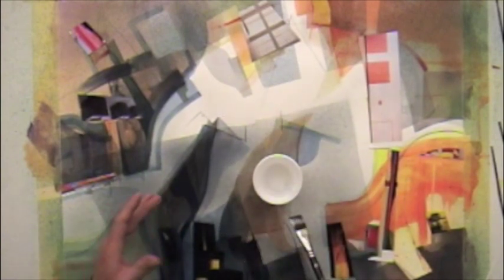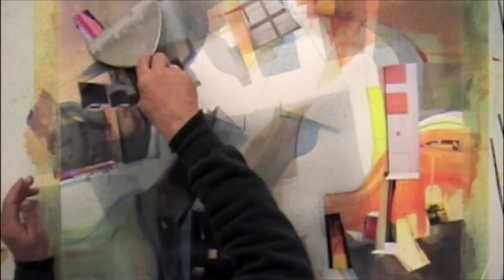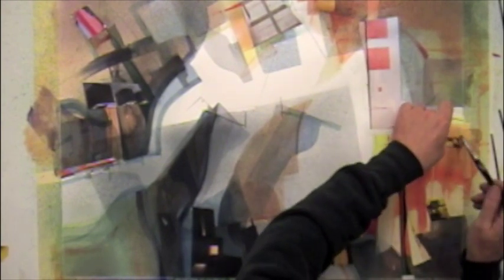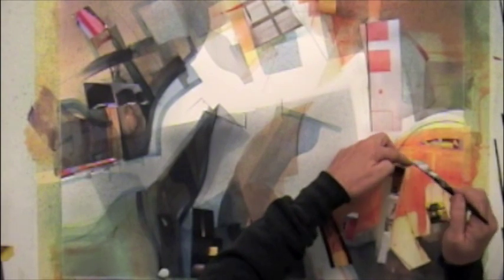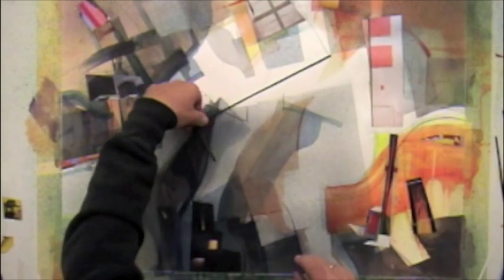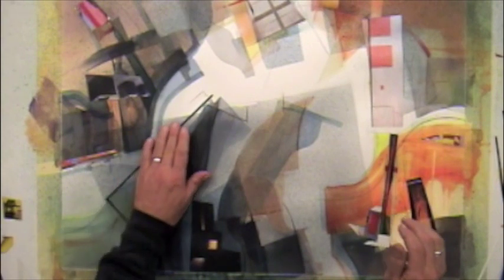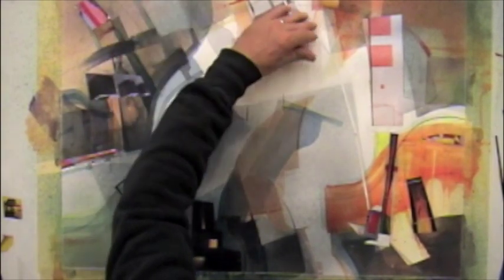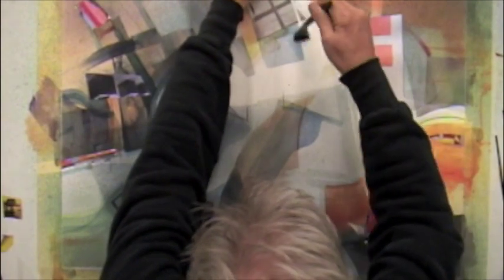John Salminen Abstract Part 2